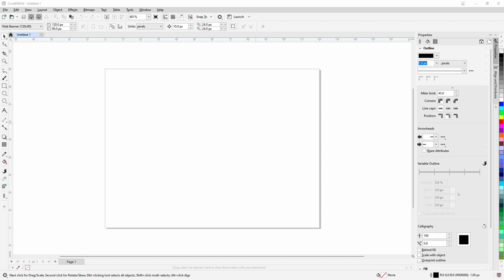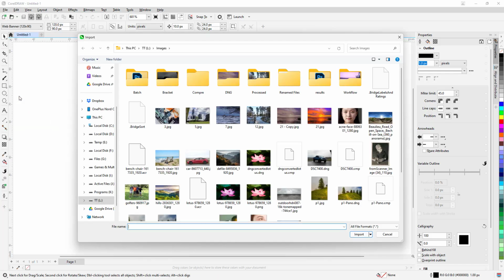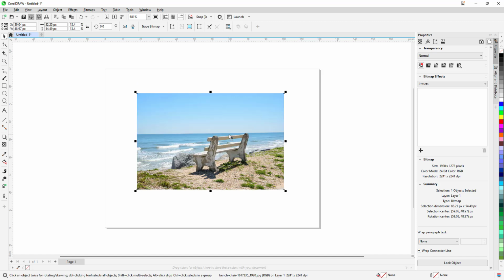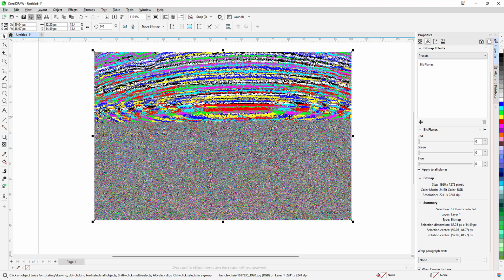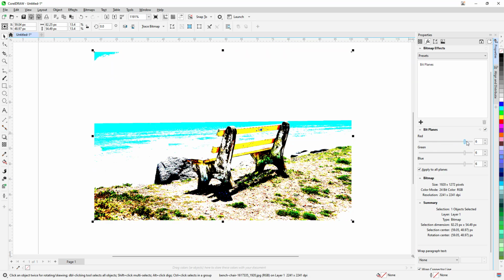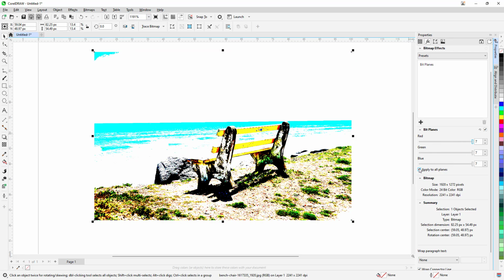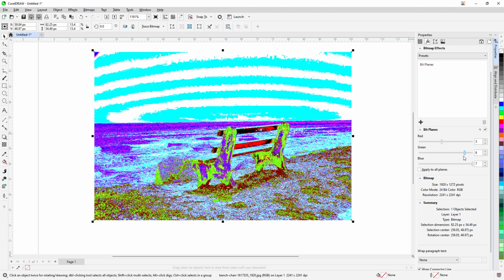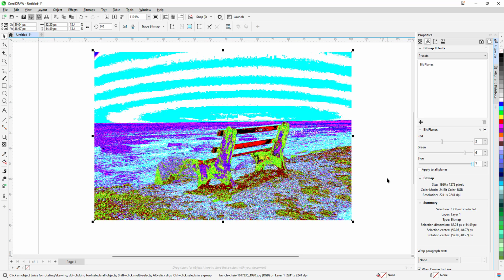Corel Draw - Lesson 138 - Bit Plane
In this tutorial, we will be discussing about Bit Plane in Corel Draw